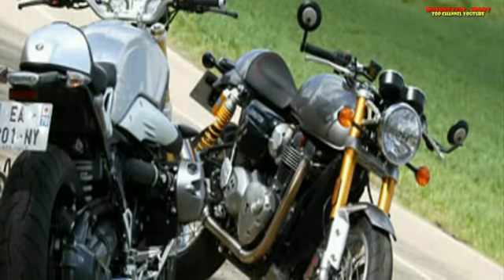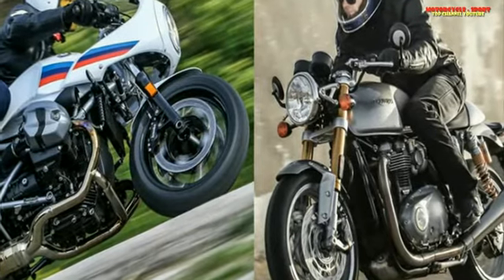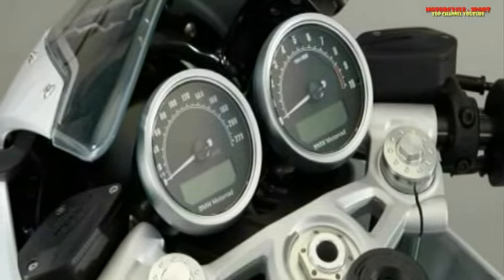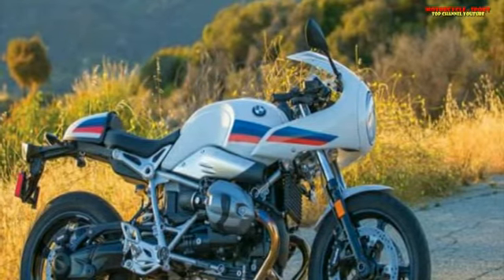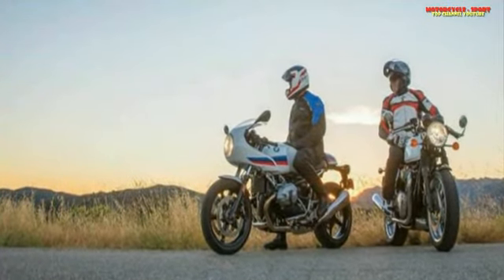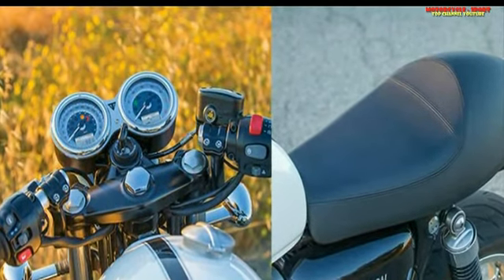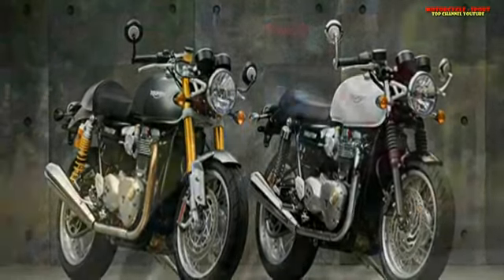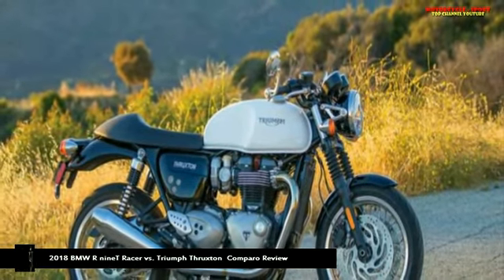Motorcycle, 2018 BMW R nineT Racer vs Triumph Thruxton Comparo Review!Good..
Motorcycle, 2018 BMW R nineT Racer vs Triumph Thruxton Comparo Review! Motorcycle is a youtube channel which discusses both the motorbike motorcycle road rage, motorcycle stunts, motorcycle drifting and also discuss what information the latest type of motor current, for more details, please refer to the following channels